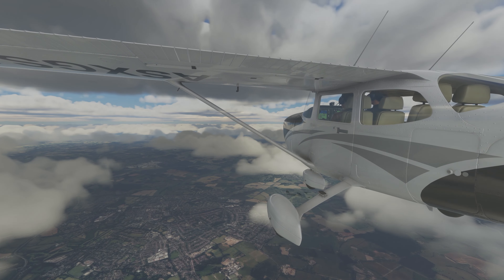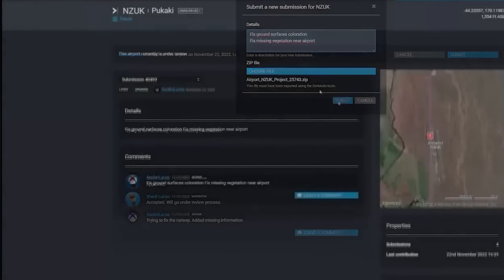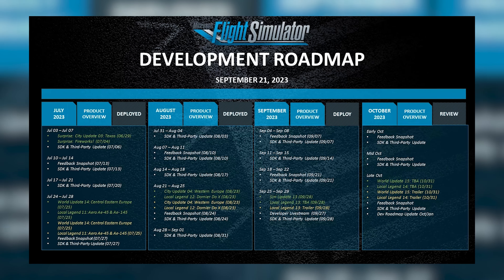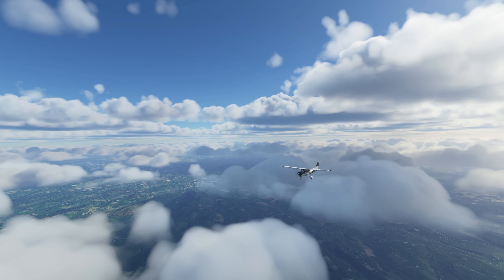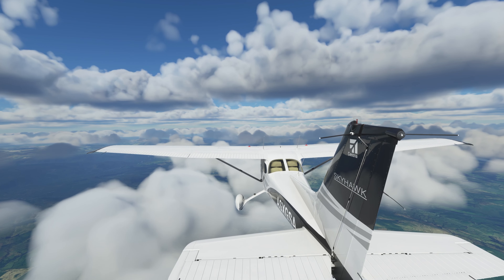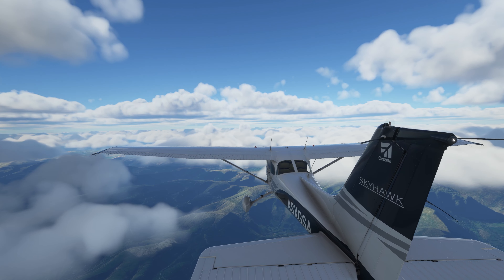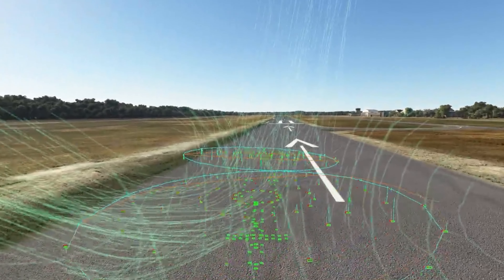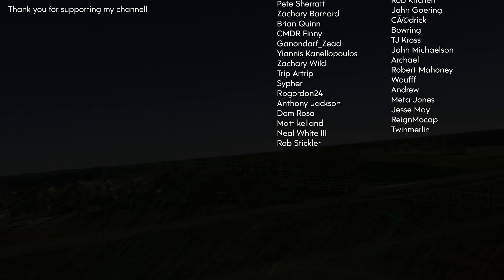Microsoft Flight Simulator - First Changes FINALLY Arrive - Plus Sim Update 15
Microsoft have released for the first batch of player improved airports.  These have arrived from the new World Hub.  Also, the latest info on Update 15 is available thanks to the ongoing beta test.